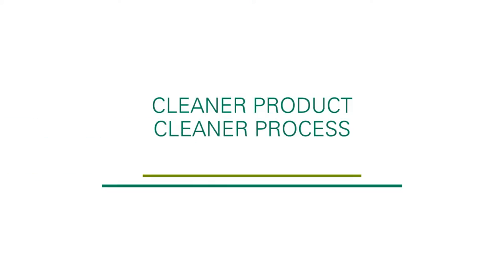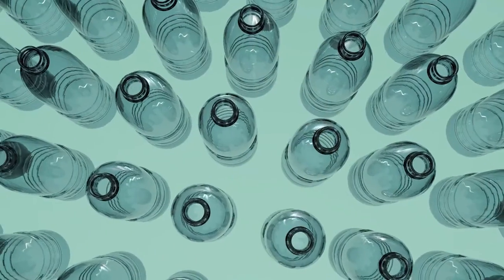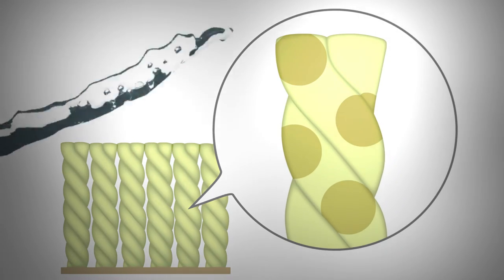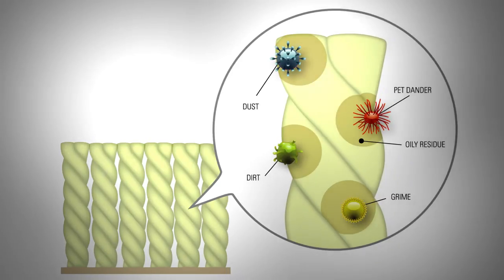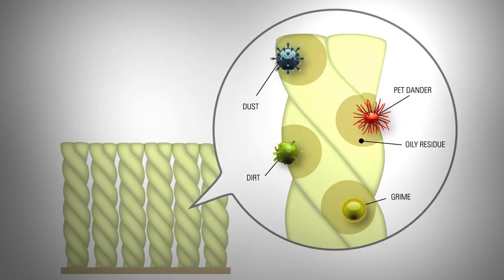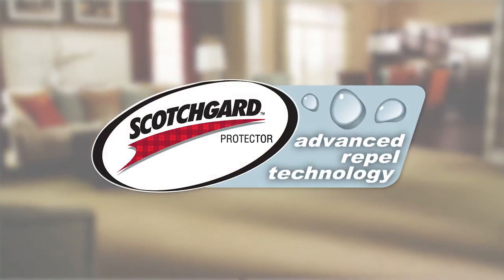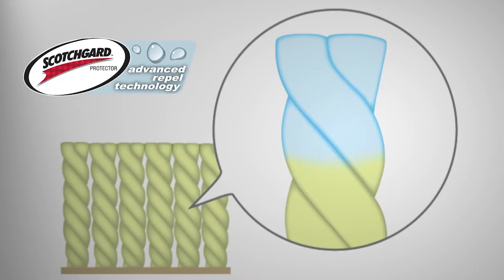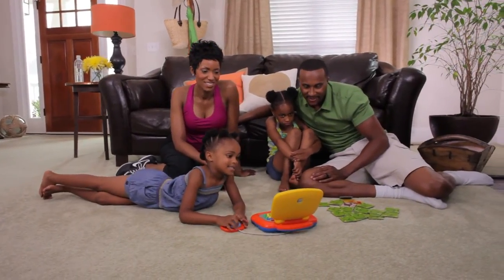Eco Friendly Carpet - Mohawk's Continuum Process Explained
"PET carpet doesn't just give you a plush place to put your feet. With Mohawk PET carpets, they're carpets that fight back against dust and dirt, but it's also better for the environment.

If you're looking for the ultimate in PET carpet, Mohawk's Contiuum process has it all. Created from recycled plastic bottles using an industry leading four step process, the Contiuum process keeps your home clean and comfy and makes the Earth a healthier place to be."